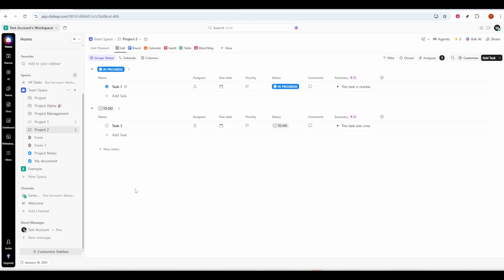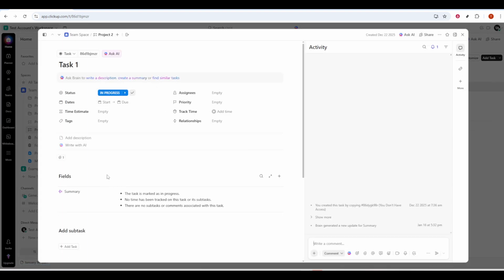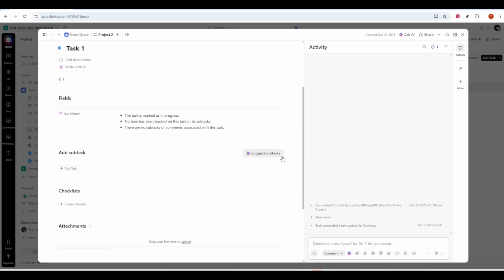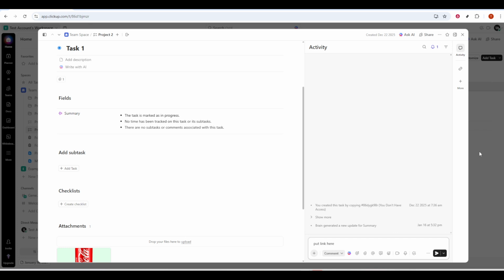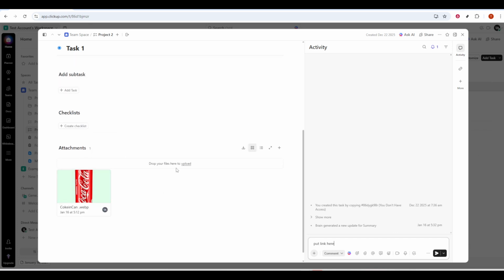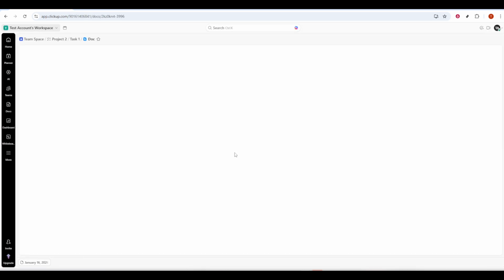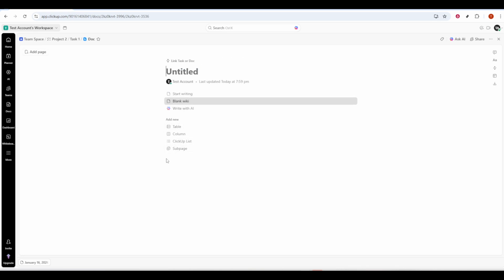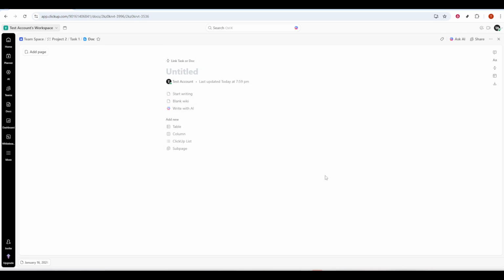Integrate ClickUp with Google Docs [Easy Hack]